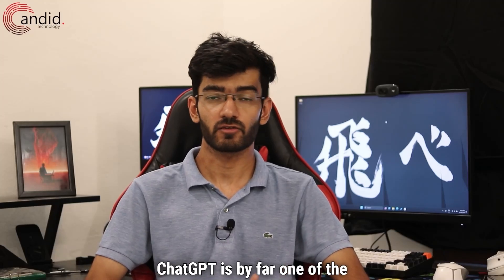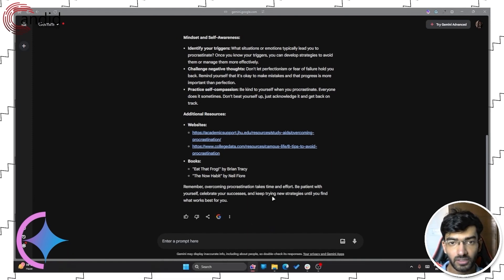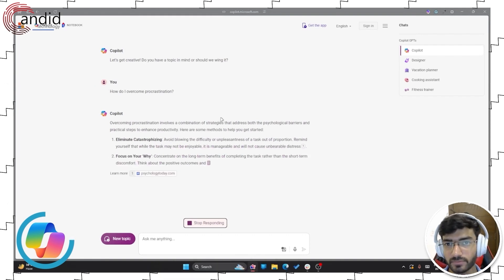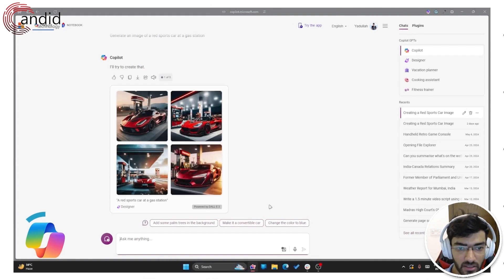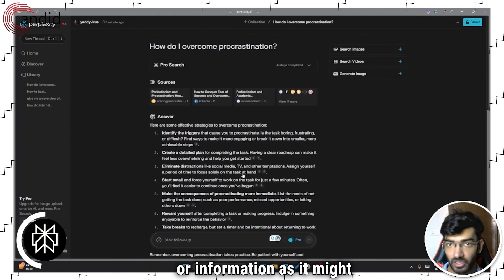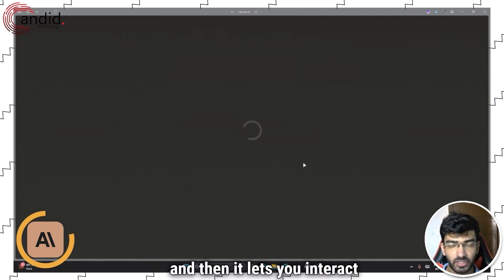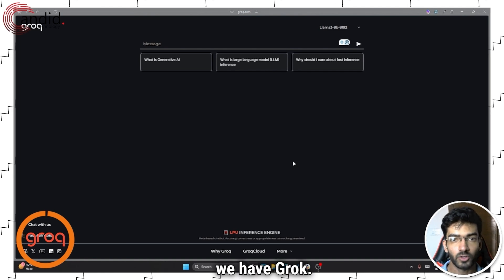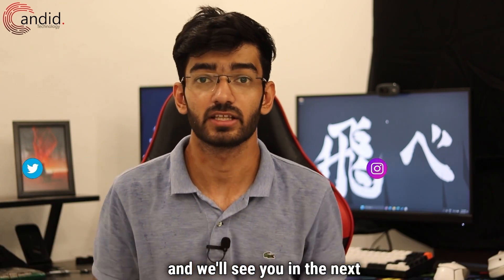Top 5 Free ChatGPT alternatives you should try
If ChatGPT isn't working for you or you just want to explore more generative AI models, here are the top 5 Free ChatGPT alternatives you should check out. for more guides and tech explainers, reviews, lists, comparisons and more tech-related stuff.